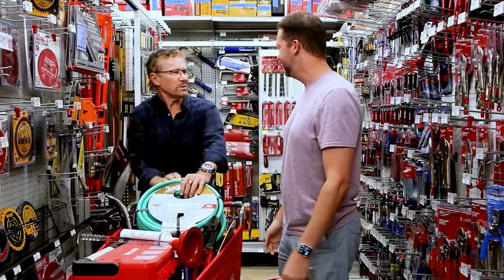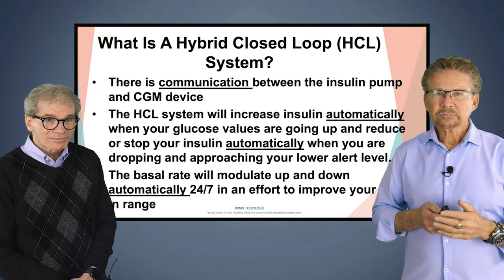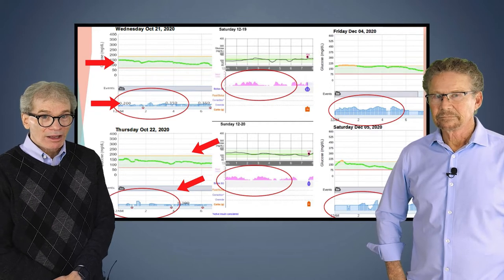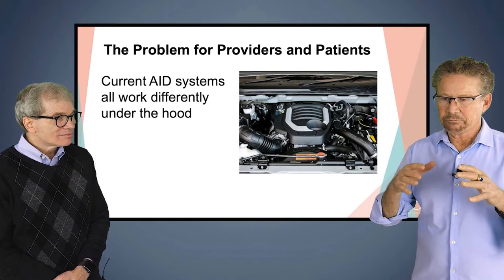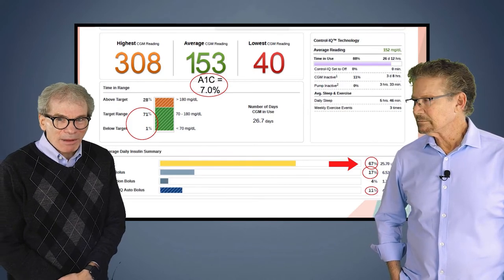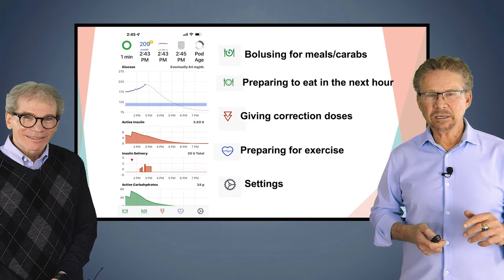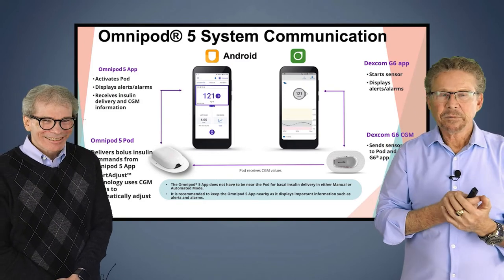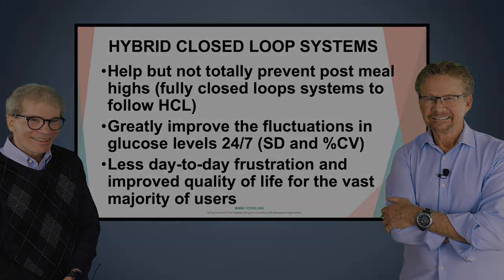Hybrid Closed Loop Systems: Revolutionizing T1D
Create some technological magic by marrying your pump with your CGM. Learn how to use a computer program called an “algorithm” to take data from both your pump and CGM to adjust your pump’s insulin delivery automatically.
Speakers: Steven V. Edelman, MD and Irl Hirsch, MD

We've got tons of other great resources on how to live a long and healthy life with diabetes:

Facebook group for family and friends of people living with diabetes

The information contained in or provided through TCOYD content is for purposes of general consumer education only, and though it is professional medical advice, always consult your doctor for medical diagnosis and treatment. The use of this information is your full responsibility with the understanding and agreement that TCOYD is not liable for claim, loss, or damage occurring as a result of its use.